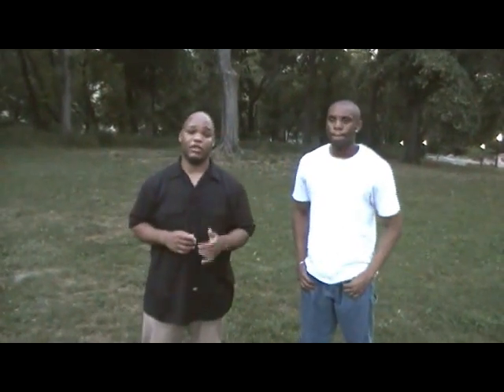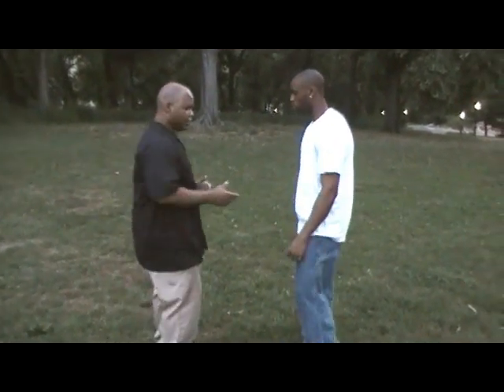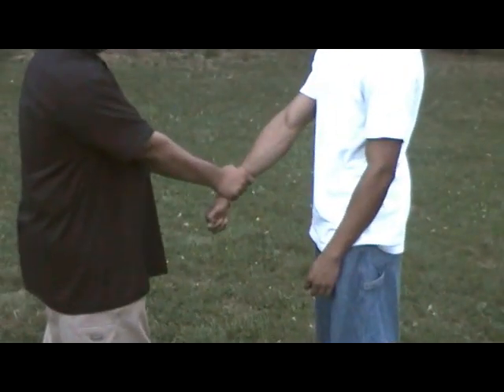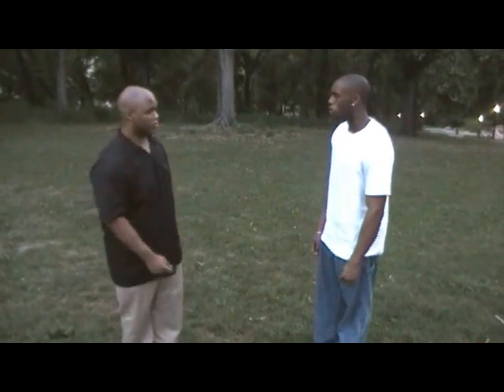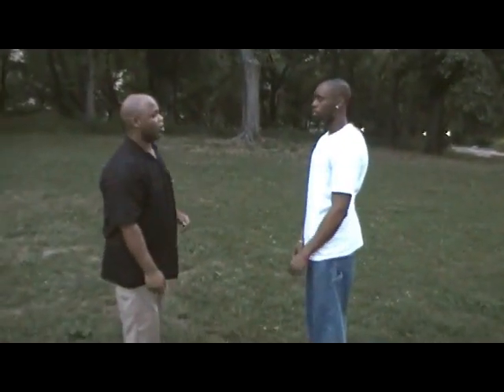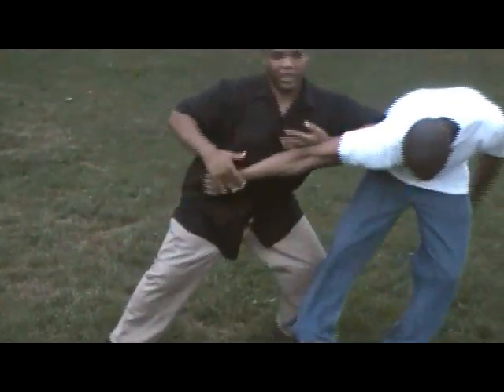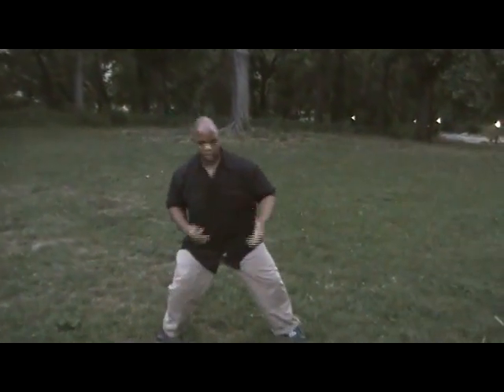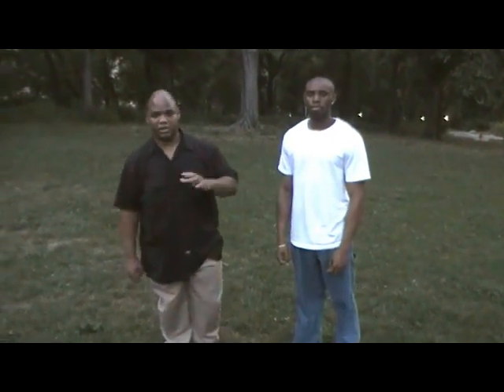Street Self Defense One on One Episode 4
It a basic demonstration on how to remove yourself from a wrist grab.